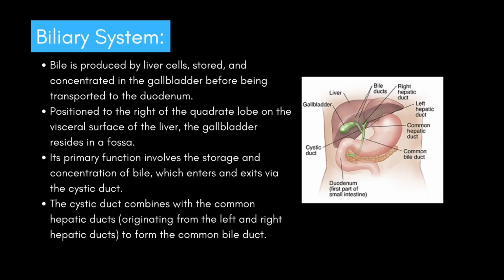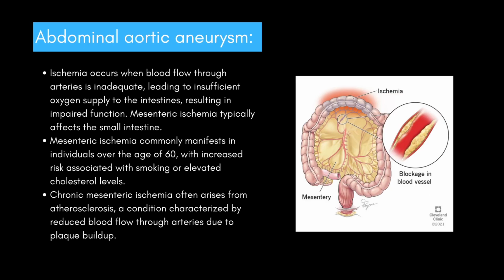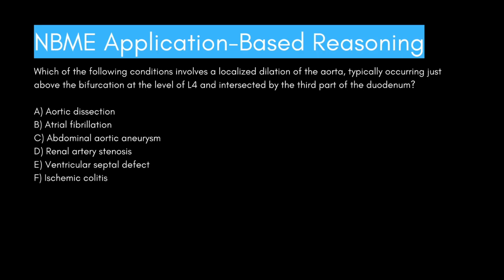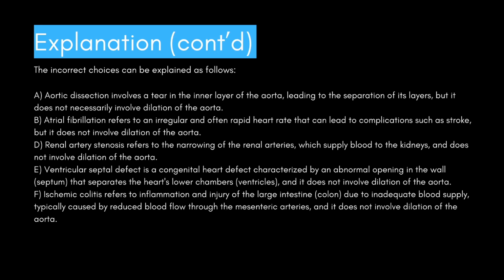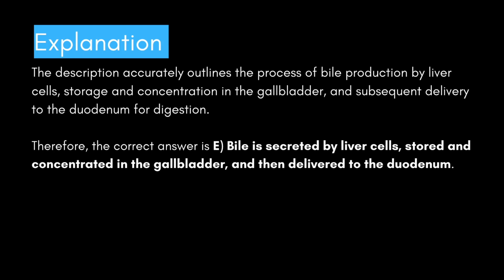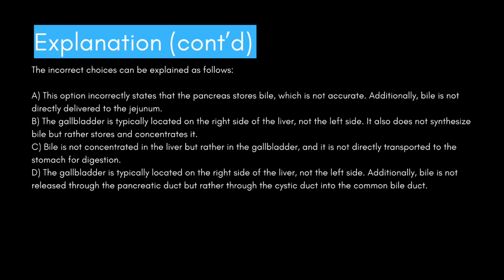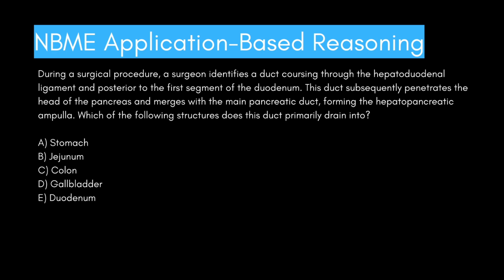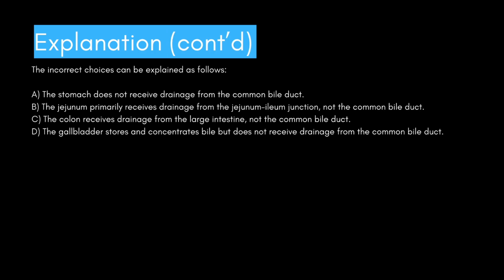High Yield Anatomy Review Part 30 (USMLE Step 1, NBME CBSE, and NBME CAS)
Welcome to the thirtieth part of my High Yield Anatomy series! In this comprehensive review, I delve into crucial topics that are essential for success in USMLE Step 1, NBME CBSE, and NBME CAS exams.

🧠 Topics Covered:
Biliary System Overview: Unveil the complexities of the biliary system, dissecting its anatomy, functions, and pathological conditions. We provide a detailed analysis to equip you with a comprehensive understanding of this vital aspect of digestive physiology.

Mesenteric Ischemia: Explore the pathophysiology, clinical presentation, and diagnostic approaches of mesenteric ischemia. Uncover the vascular dynamics underlying this condition and learn about its implications for patient care. (Ignore the subheading! Made a typo and said Abdominal Aortic Aneurysm instead of Mesenteric Ischemia. Abdominal Aortic Aneurysm will be covered in Part 31).